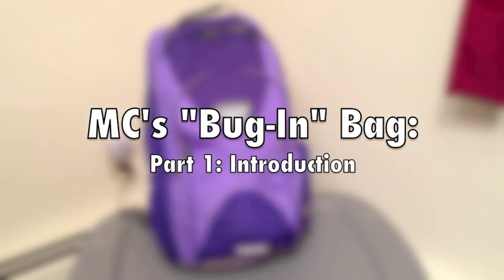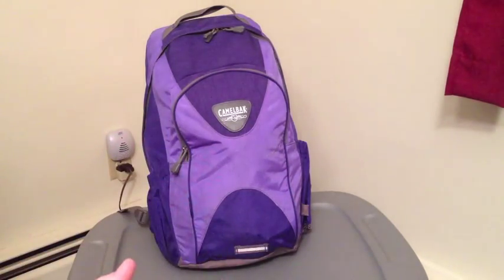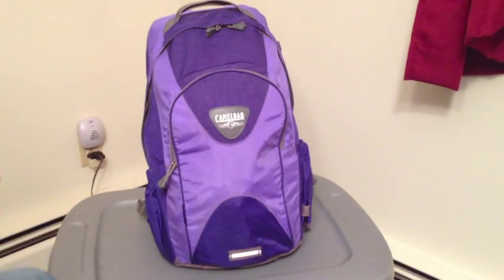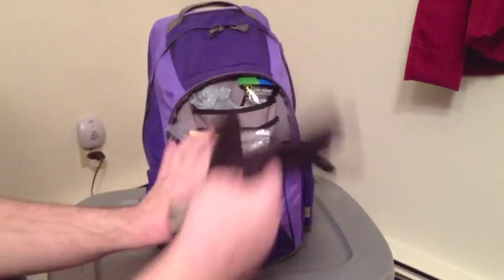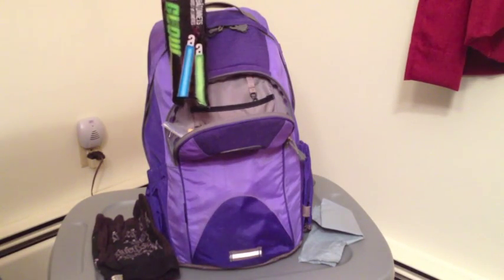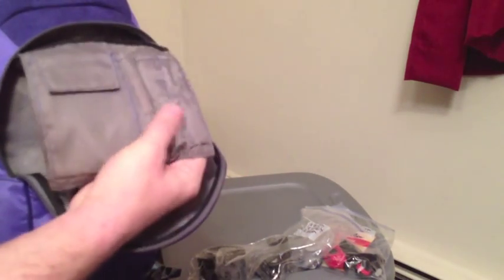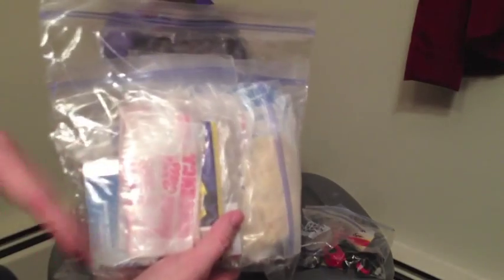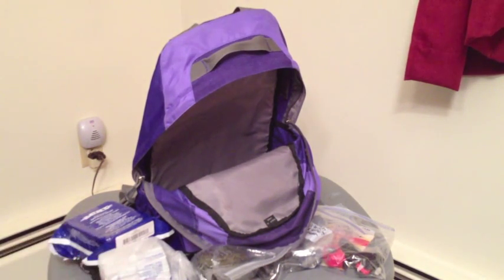MC's "Bug-In" Bag: Part I-Introduction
Many people both within our little community, and outside of it, have some sort of kit that they stash in their car to handle life's little surprises.  We tend to call them "Bug Out Bags", "SHTF Packs", or other variations on the apocalyptic theme.  Instead of preparing for a zombie apocalypse that will never come, I have tailored my kit to address my arch enemy 5 months out the year: snow.  More specifically, the likelihood that I will encounter a situation that will require me to hunker down and stick with my car for an extended period of time until I can either safely navigate my way through a storm, or await rescue.  This kit is intentionally non-tactical, and is also low-cost, composed of many items that I already owned (but that I know won't let me down when I need to press them into use), since I've been on a budget of almost $0 for the entirety of this project. As with most systems, there is room for improvement, and it will most certainly evolve as I continue to do more research, and sink more money into better and more specialized gear.